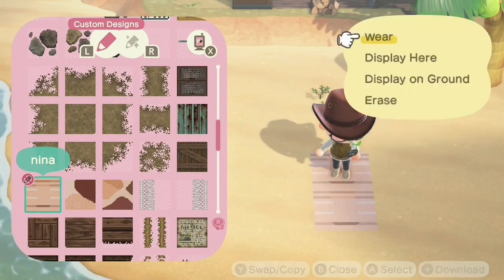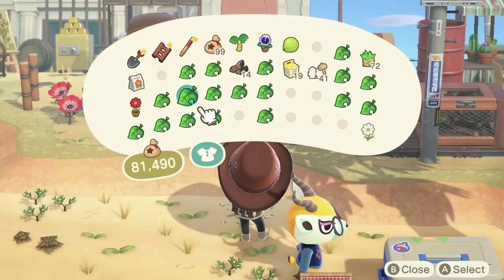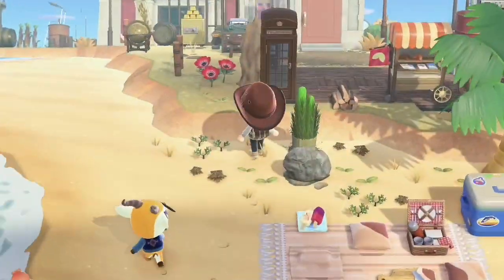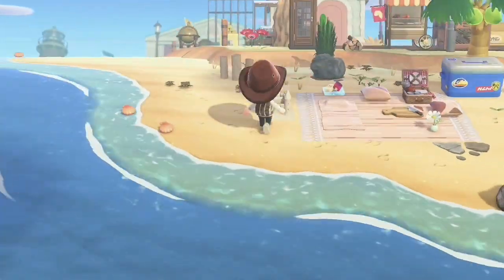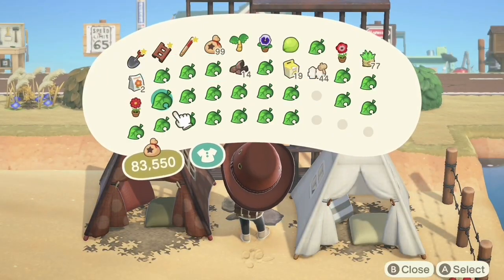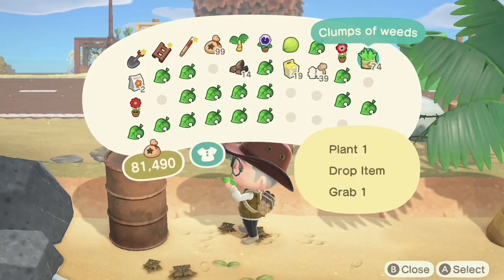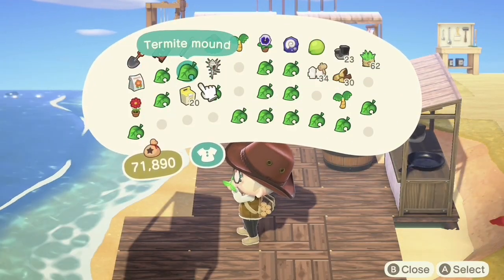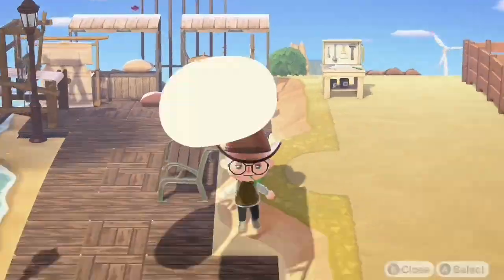Let's Finish These Beaches! | Animal Crossing Speed Build | Quadratini Pt 14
Beaches continue to be the bane of my existence, but hopefully, this video can inspire some beach ideas for your island!

Design Codes used in This Video
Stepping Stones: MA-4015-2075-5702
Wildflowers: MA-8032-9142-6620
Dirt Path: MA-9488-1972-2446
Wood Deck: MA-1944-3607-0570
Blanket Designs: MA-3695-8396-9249